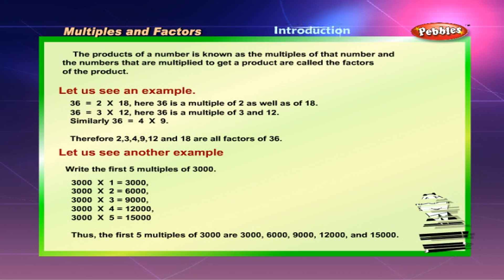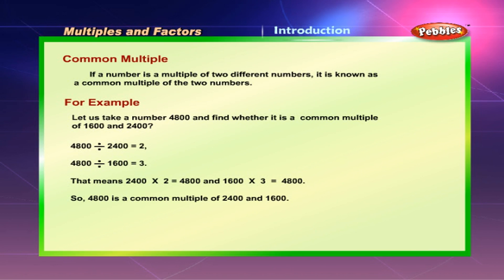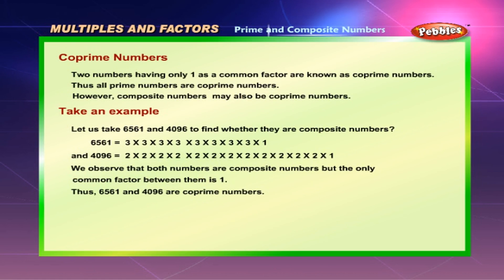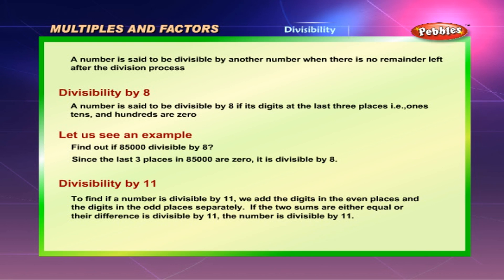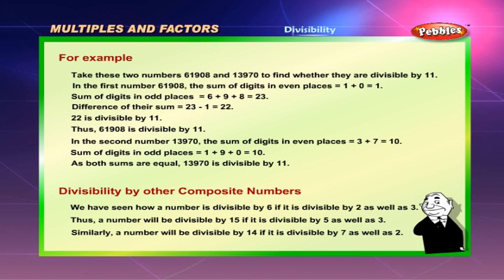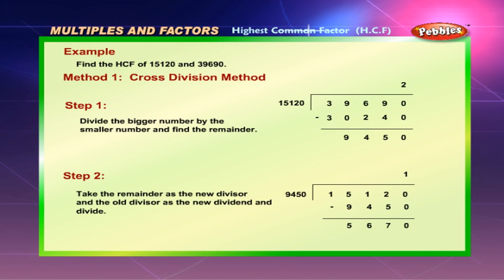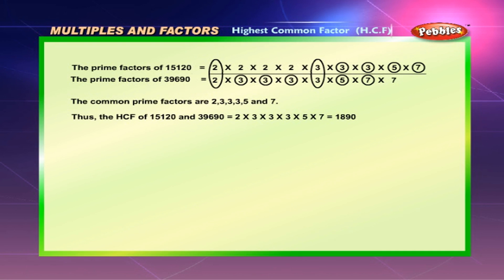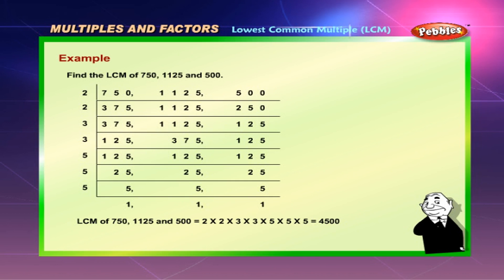Cbse 5th CBSE Maths | Multiples & Factors | NCERT | CBSE Syllabus | Animated Video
Multiples & Factors | Class 5th CBSE Mathematics | NCERT | CBSE Syllabus | Animated Video